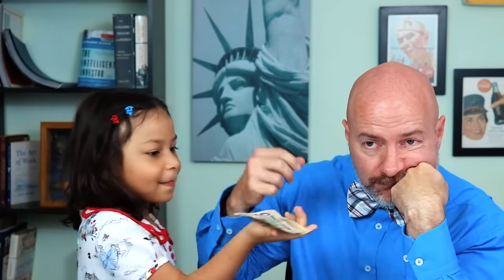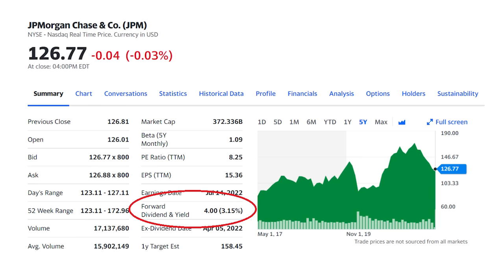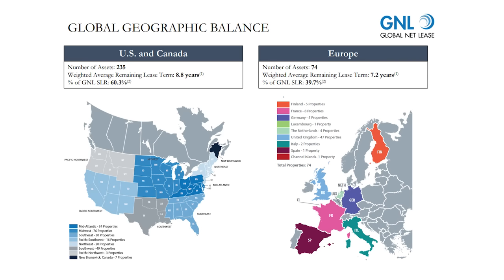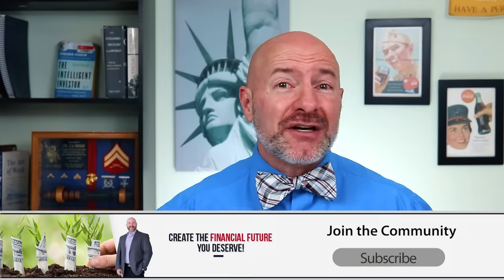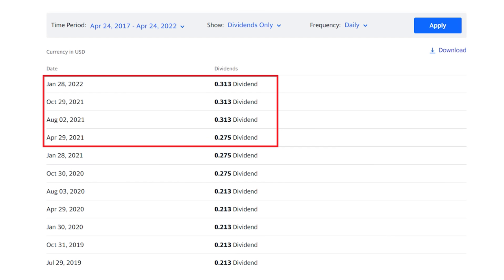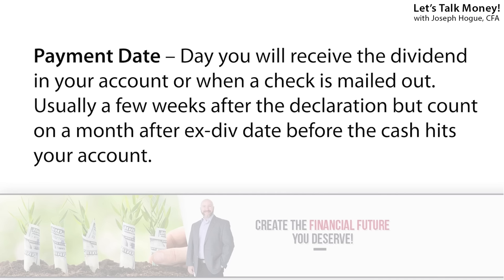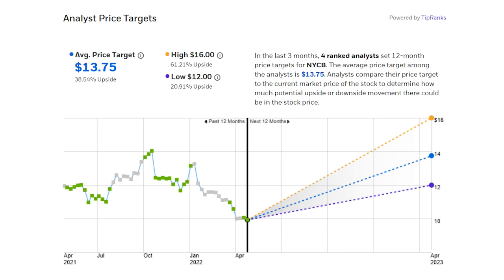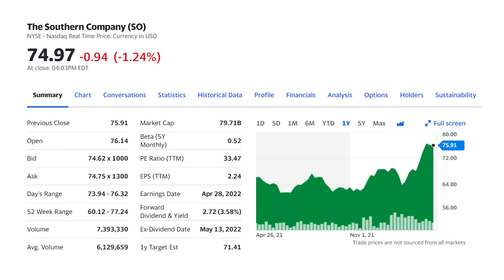12 Dividend Stocks that Put Cash in Your Pocket EVERY Week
12 dividend stocks that will pay you every single week plus how to create a dividend stock portfolio. Learn how to use these 12 dividend stocks to create a dividend snowball and live off dividends here 😯

In this video, I’ll show you the 12 stocks in that dividend stock portfolio, explain how the strategy works and how to use it for cash flow every week! Imagine, knowing you've got cash flow coming into your account every week from a list of dividend stocks. Better still, the dividend-paying stocks I'll reveal in this video pay an average 6.2% dividend yield, more than three-times the yield on the overall market.

Don’t Miss these Other Dividend Investing Videos!

Creating a dividend portfolio for weekly cash flow means understanding how dividend stocks work and when they are paid. For that, you need to understand three important dates. These are the declaration date, the ex-dividend date and then the payment. I’ll show you what each of these mean and how to find them for a stock.

The declaration date is when the Board of Directors in a company announces the dividend. Here they’re also going to tell investors when the other two dates occur. The great thing about dividend stocks is that most try to stay extremely consistent with these dates, declaring a dividend in the same week every three months and every year. That gives you as an investor the opportunity to create a portfolio like this one, a portfolio with the right stocks that will schedule a dividend payment every week!

The most important date for dividend investors is called the ex-dividend date. That is the first day the stock trades WITHOUT the dividend. Now pay attention to that, it means you need to own the shares on the day before to get that dividend. So everyone that owns the stock at the close of market on the day before the ex-dividend date is going to get paid. If you buy the stock on the ex-dividend date or after, you’re out, so make sure you understand this if you buy these stocks. Last here is the payment date and that’s usually going to be a couple of weeks after the ex-dividend date but it may still be a week before the money hits your investing account.

Once you have a list of when your favorite dividend stocks go ex-dividend, you can plan it out so you have stocks going ex-dividend at different weeks of the month, which of course means you’ll get those payments about one month after each. Understand now that companies can change these dates so you need to watch and adjust if you notice that your dividend payments are off but it’s a great way to make sure you’ve got cash flow you can count on!

0:00 Dividend Stocks for Weekly Cash Flow
1:00 Best Dividend Stocks to Buy Now
5:25 Important Dates for Dividend Payments
10:35 How to Plan a Dividend Portfolio

Joseph Hogue, CFA spent nearly a decade as an investment analyst for institutional firms and banks. He now helps people understand their financial lives through debt payoff strategies, investing and ways to save more money. He has appeared on Bloomberg and on sites like CNBC and Morningstar. He holds the Chartered Financial Analyst (CFA) designation and is a veteran of the Marine Corps.